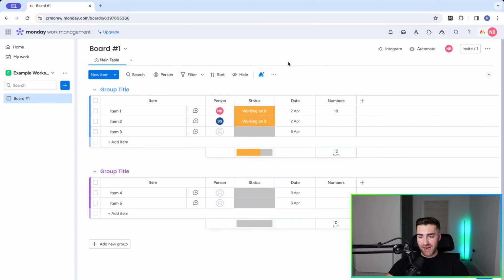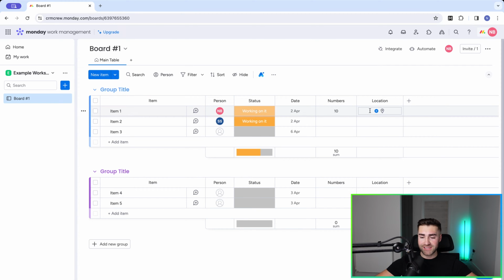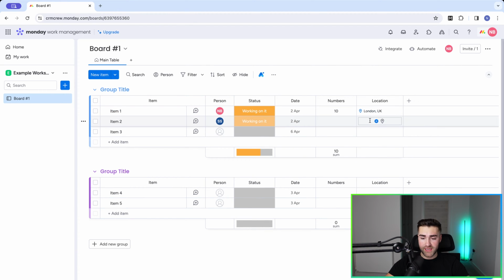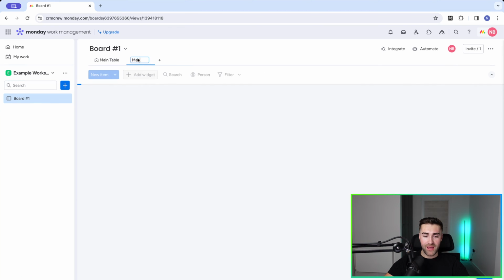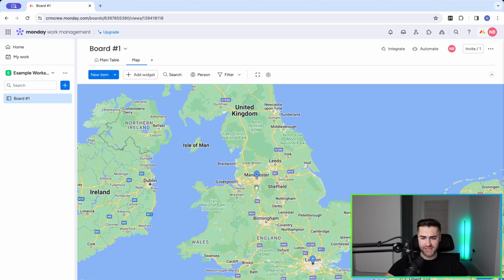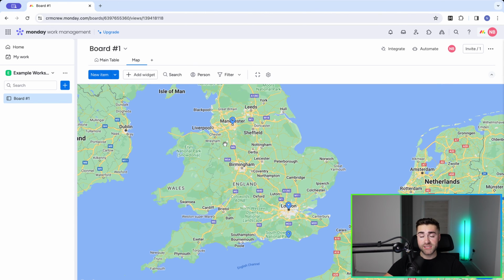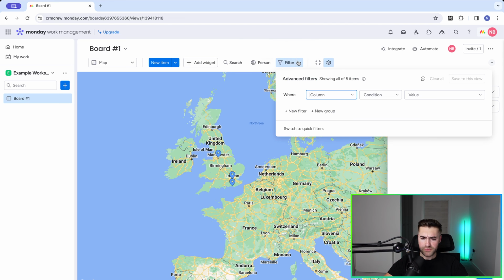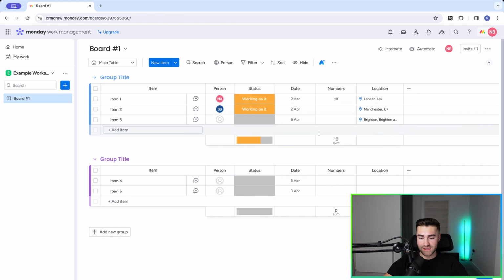Maps View Explained in monday.com